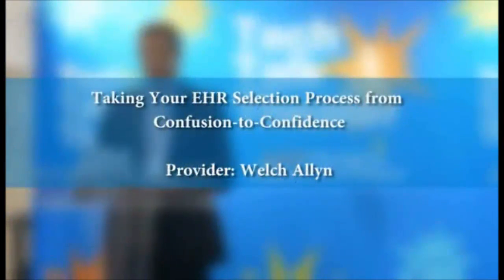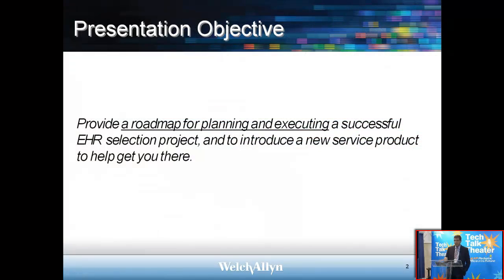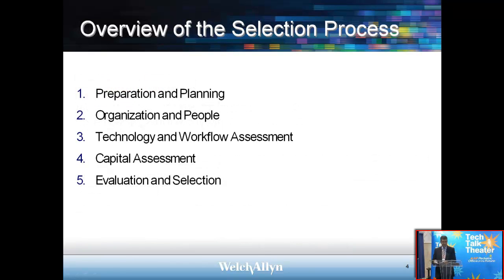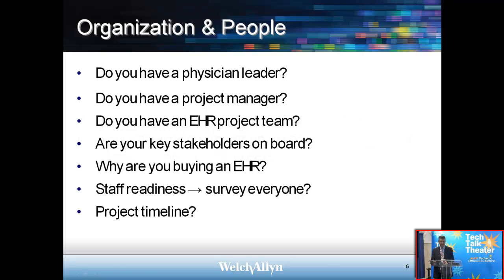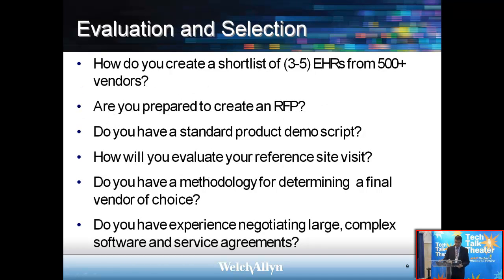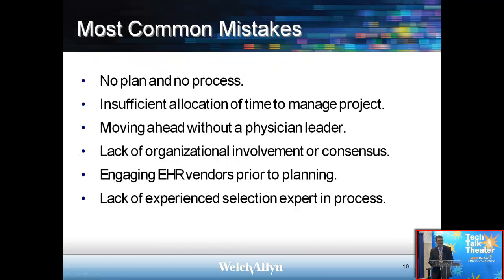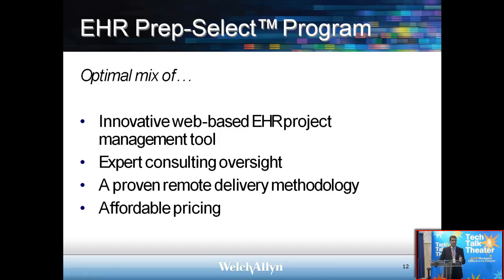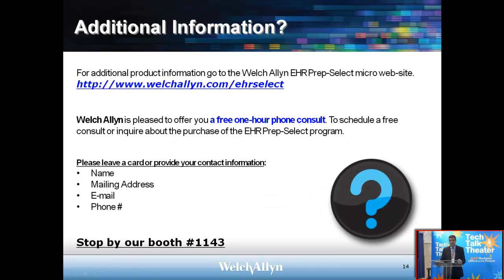Taking Your EHR Selection Process from Confusion-to-Confidence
Welch Allyn's Douglas Rutan talks about their affordable and helpful EHR Prep-Select program helping healthcare providers plan, prepare for, and select an electronic health record system.